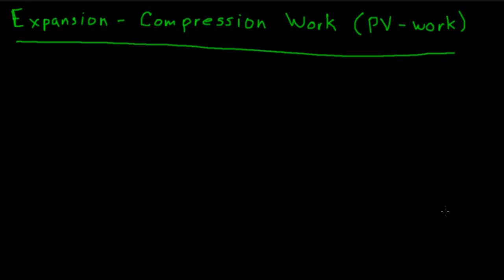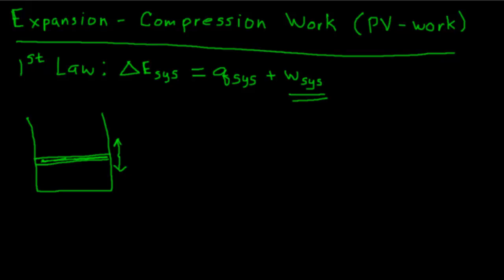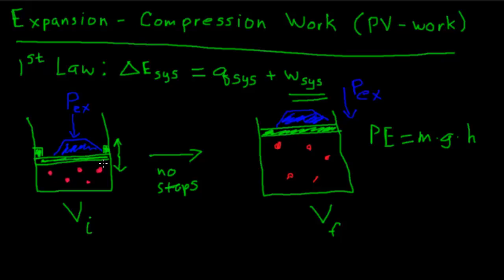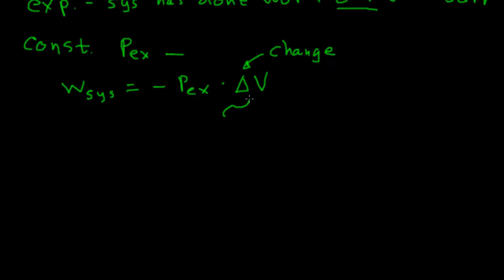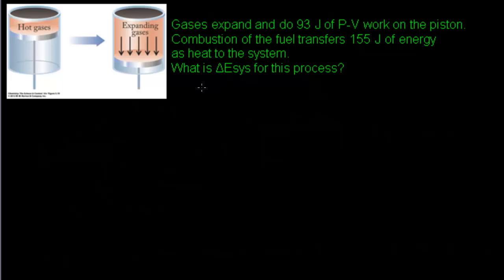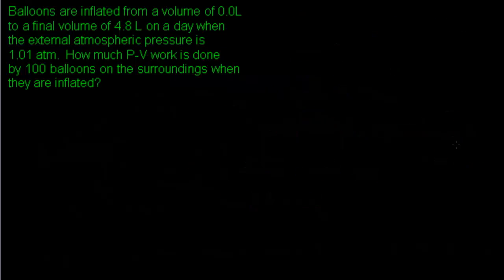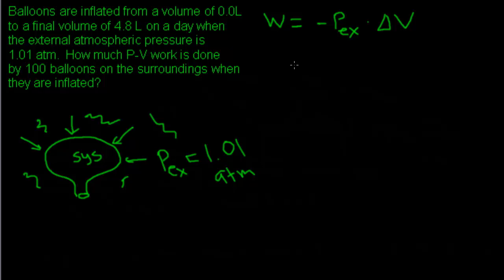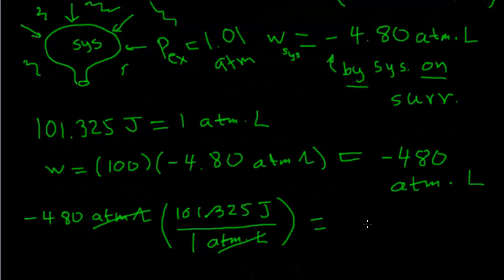PVWork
How to calculate the amount of work done during exampansion or compression.